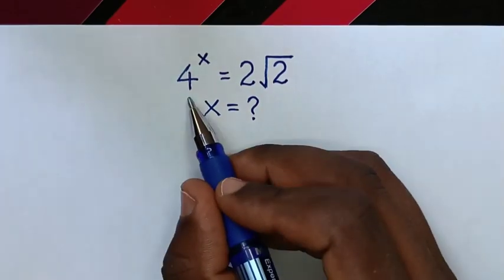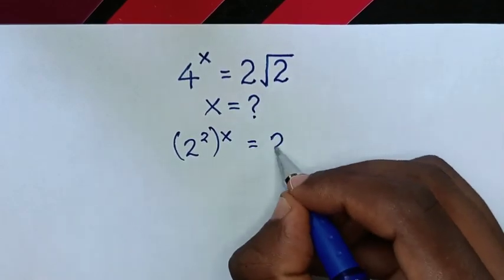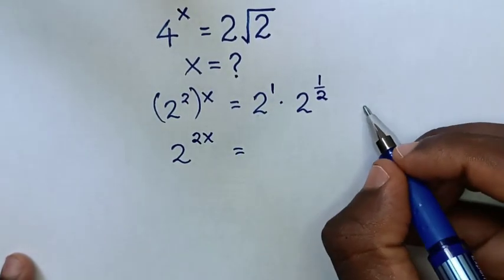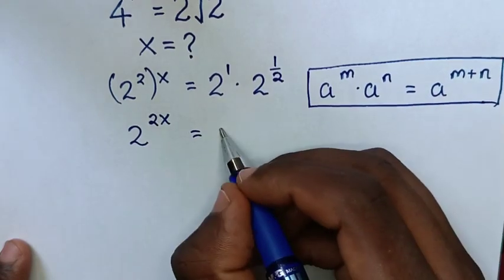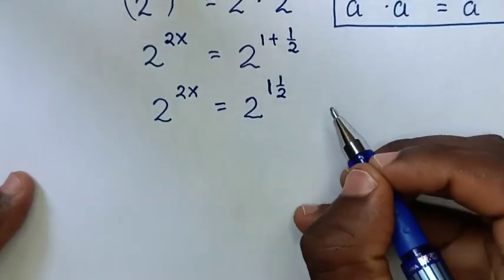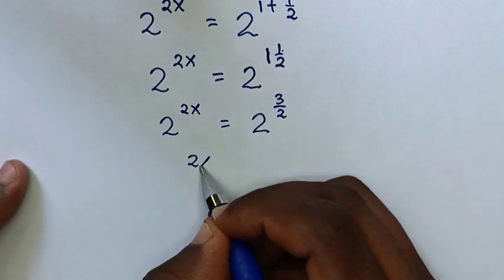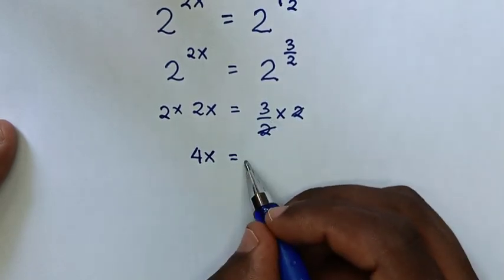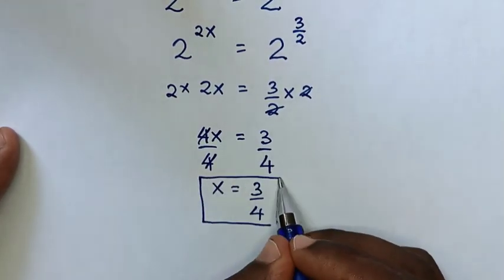A Nice Math Olympiad Exponents Problem